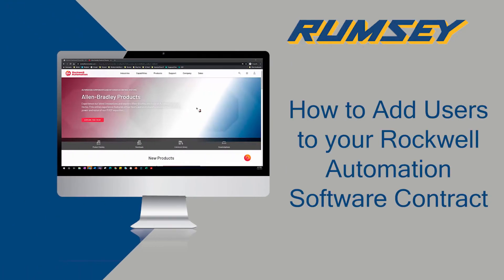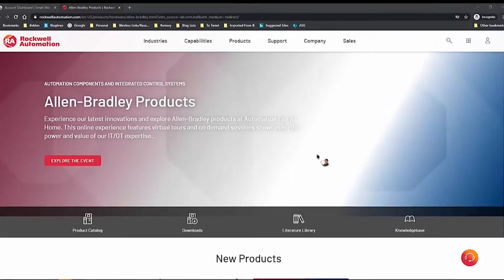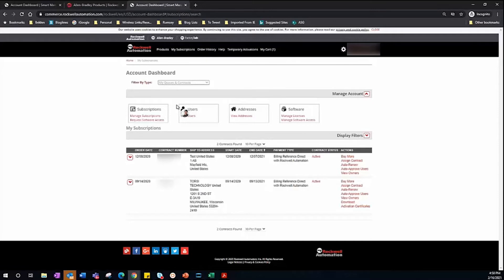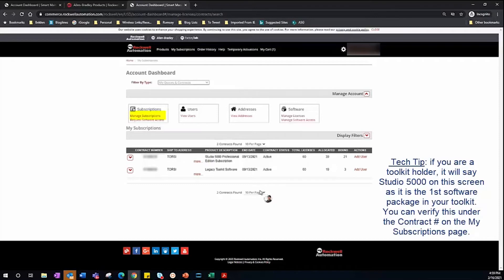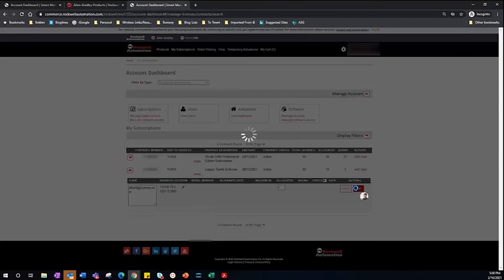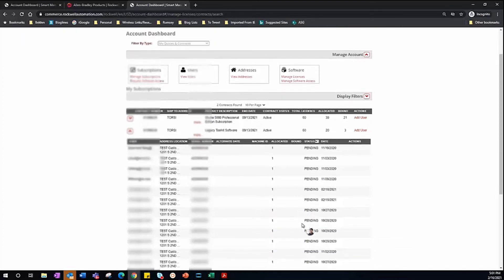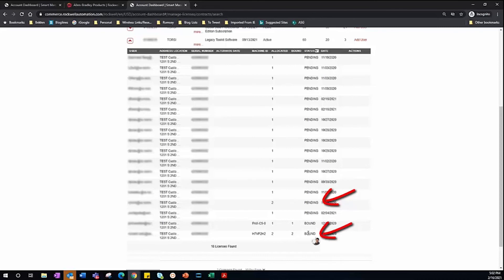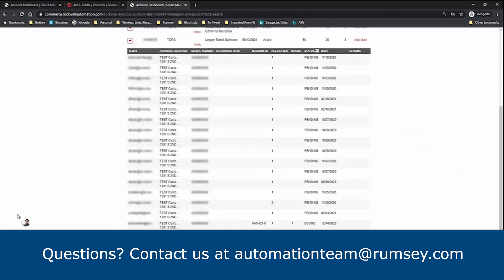Part 2: How to Add Users to your Rockwell Automation Software Contact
Need to give Rockwell Automation software licenses to multiple users? Learn how to share your recently purchased licenses and activations in this step-by-step tutorial. This will be particularly helpful for new software and toolkit users.